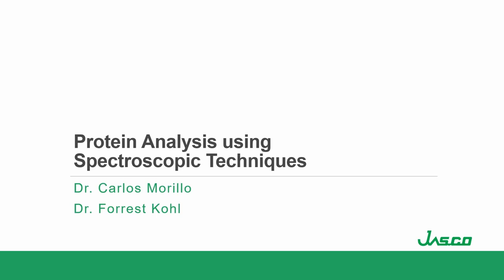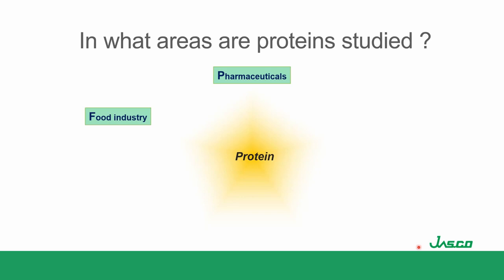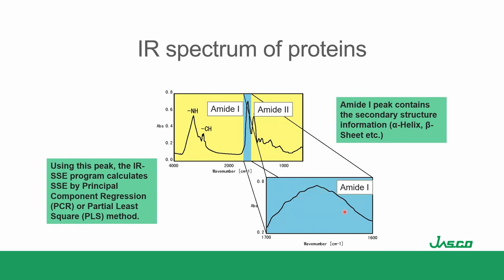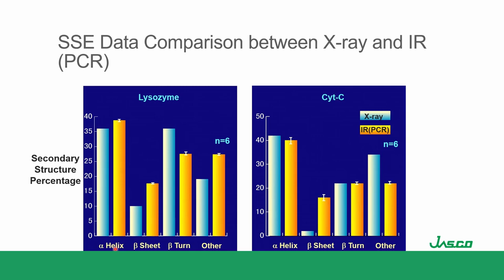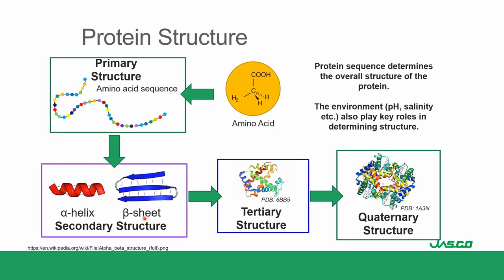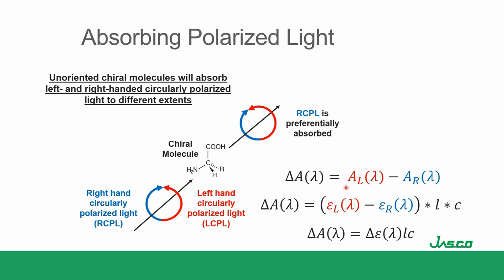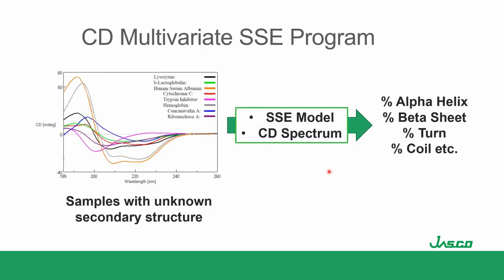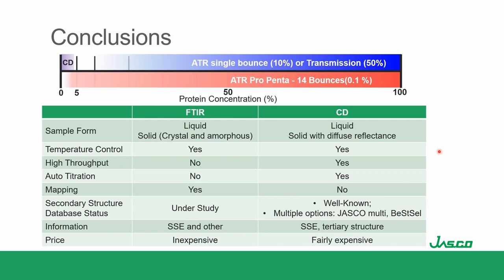Conceptos básicos del análisis de estructura secundaria de proteínas mediante IR, dicroísmo circular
En esta ocasión tenemos un seminario web acerca de los "Conceptos básicos del análisis de estructura secundaria de proteínas mediante espectroscopia infrarroja y de dicroísmo circular"